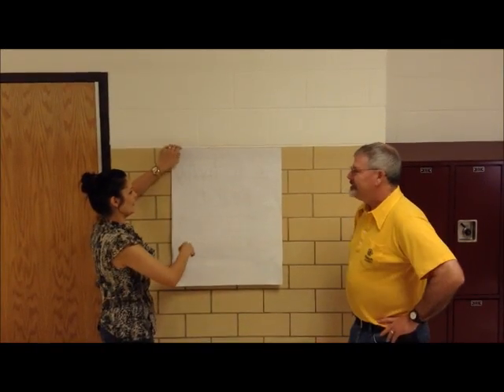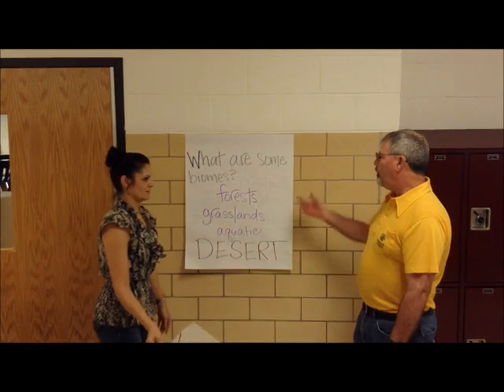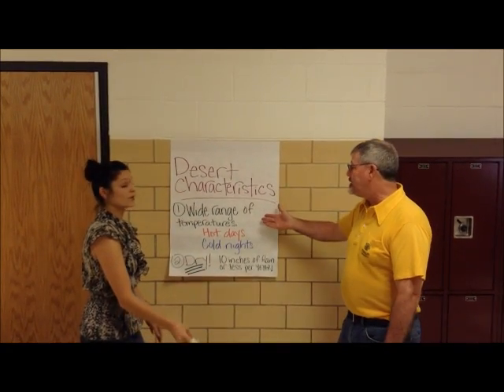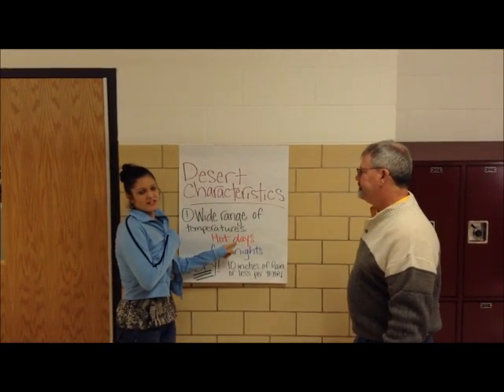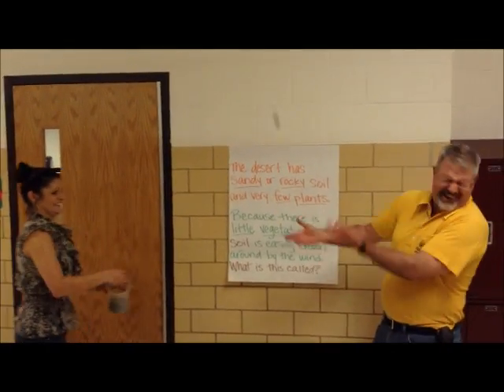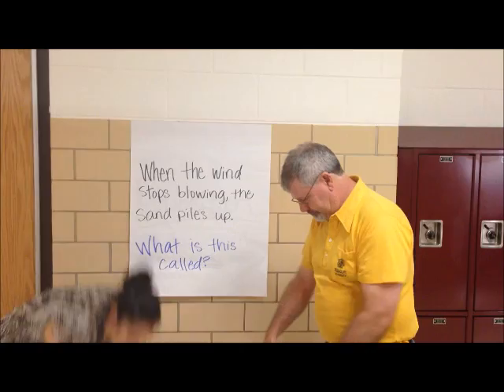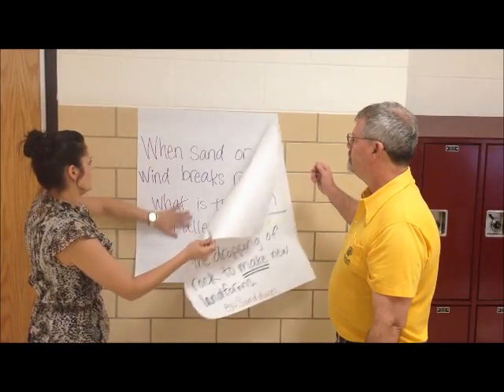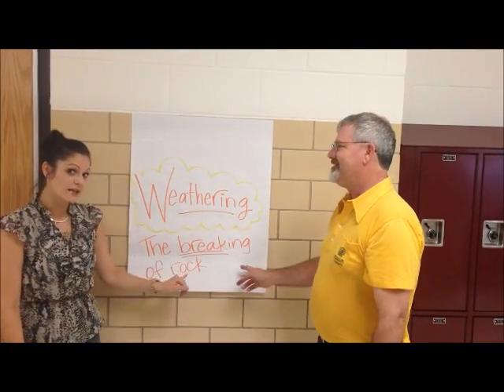WED in the desert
Basic characteristics of the desert with weathering, erosion, and deposition.